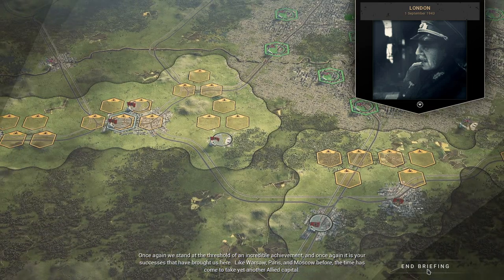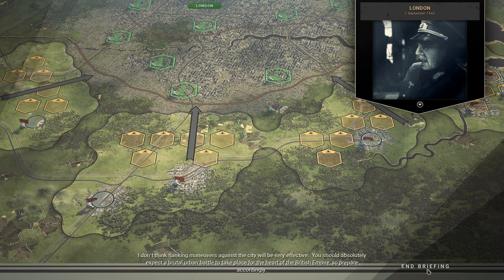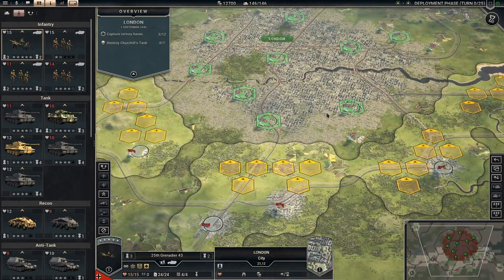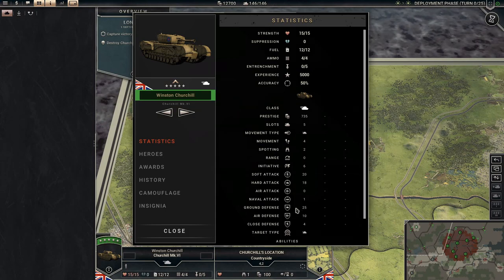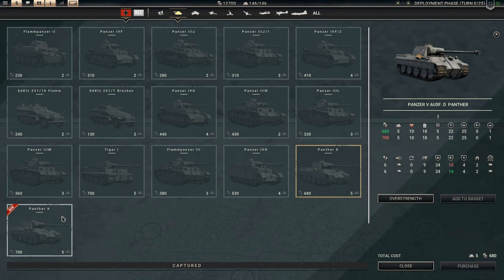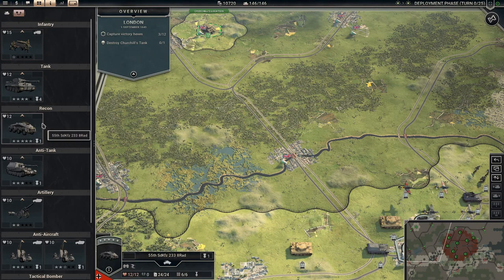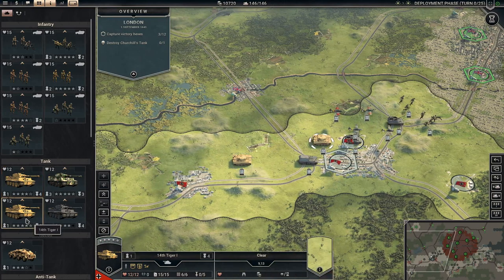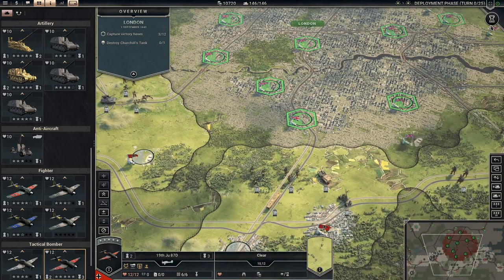Lets Play Panzer Corps 2 Ep41 | Assault on London Part 1